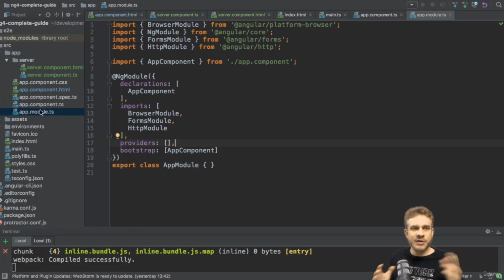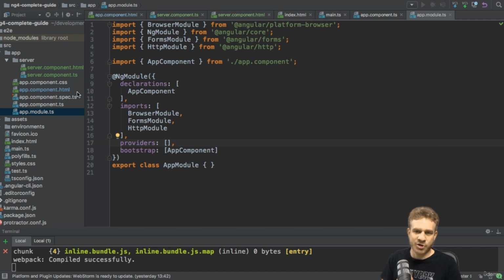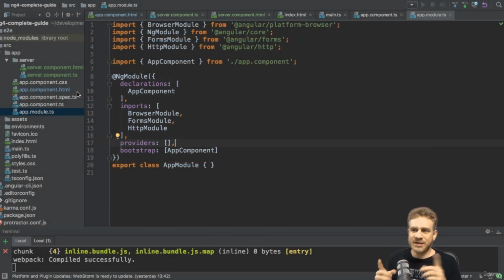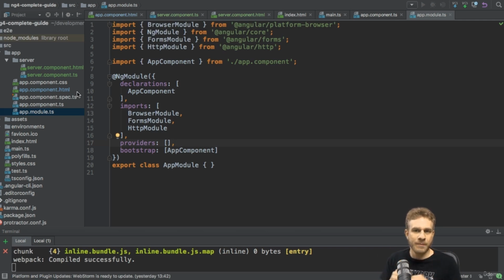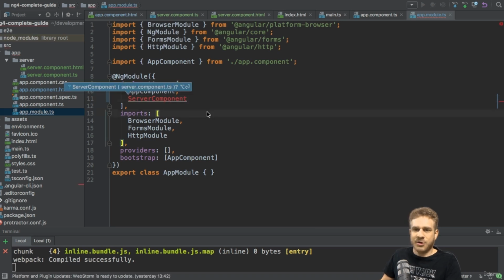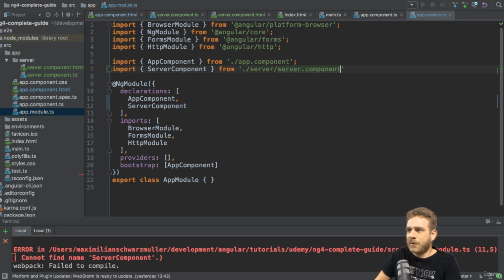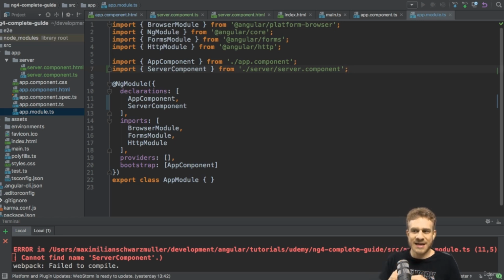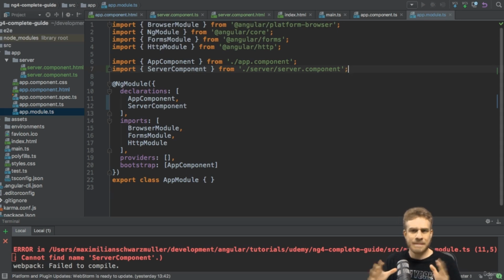018 Understanding the Role of AppModule and Component Declaration